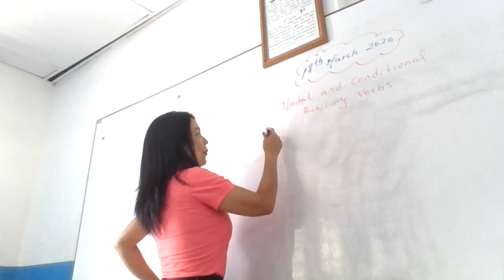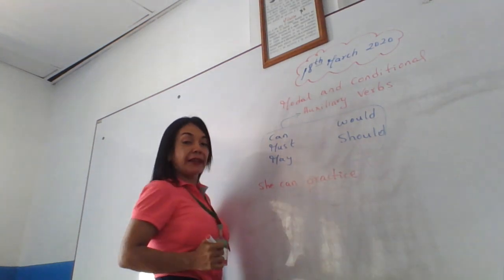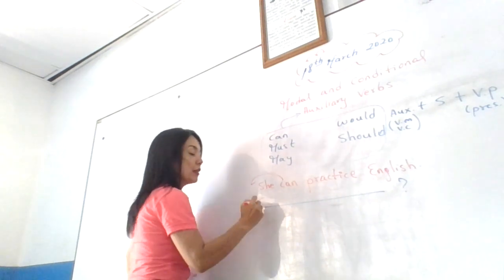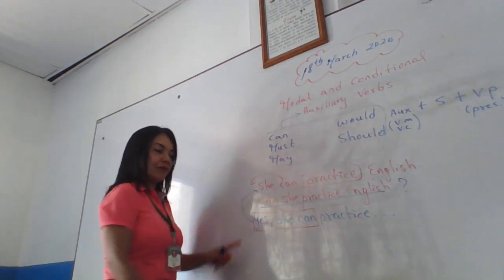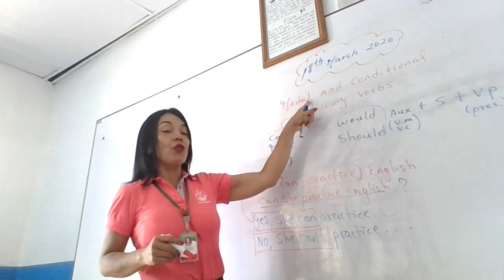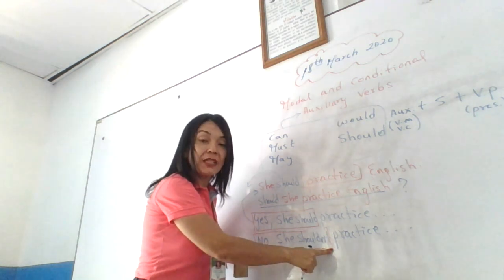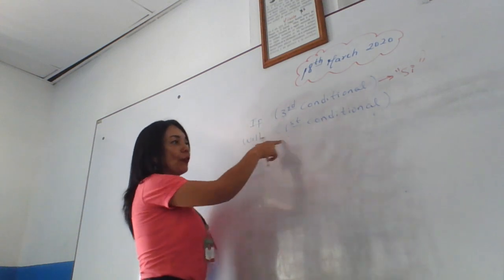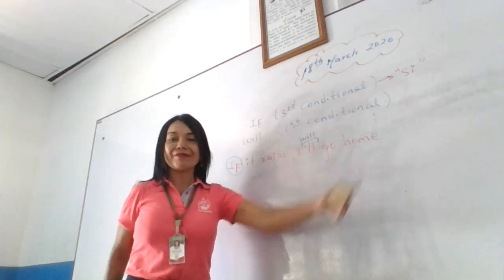10th A B Class Emergency health 18 03 20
Verbos auxiliares Modales y Condicionales en ingles